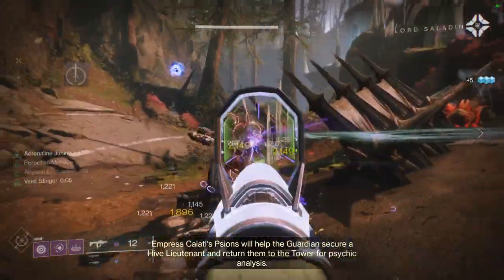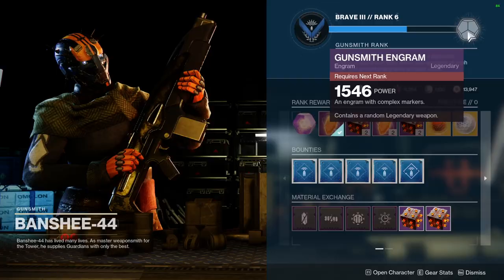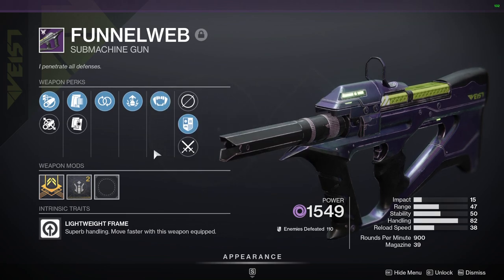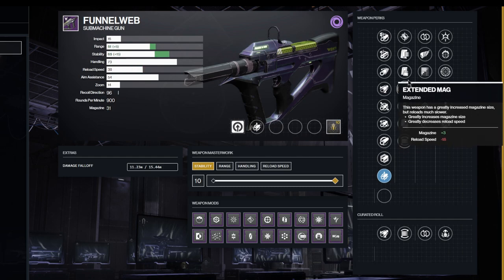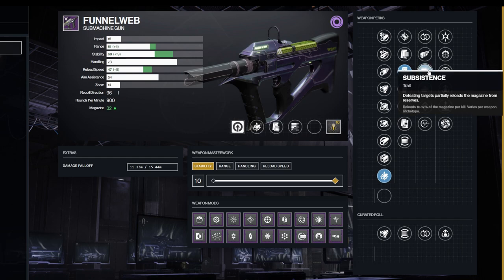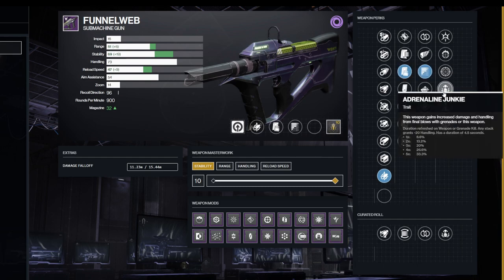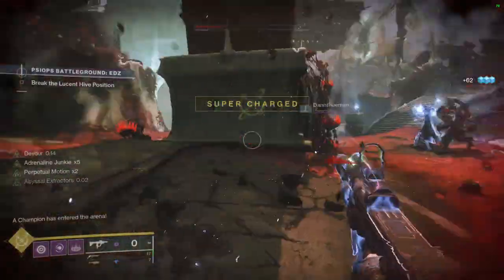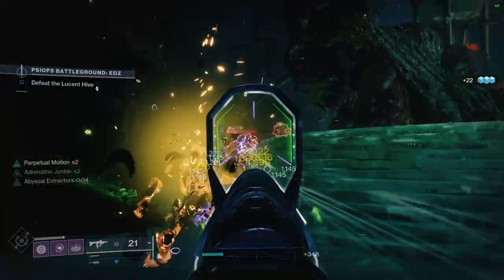RECLUSE 2.0!?! Funnel web God Roll Guide!! | Destiny 2 Witch Queen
RECLUSE 2.0? Funnel Web God Roll Guide for Destiny 2 Witch Queen! Going over the best perks, how to farm the weapon, THE GOD ROLL! and my thoughts on the weapon. This gun is crazy and im glad that we have a 900 rpm Void SMG hat can be used with builds and such going into the future.

Intro - 0:00
How to Farm - 1:14
Weapon Overview and Origin Trait - 1:43
Potential Rolls - 2:39
Review of the Weapon - 7:16